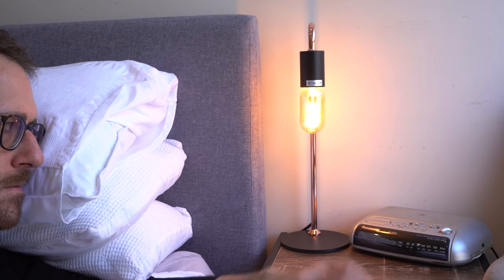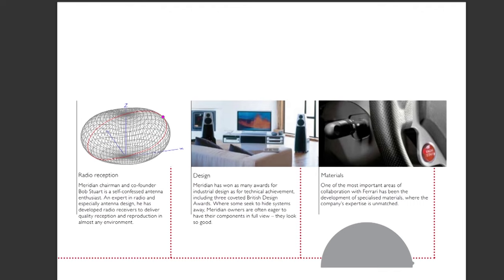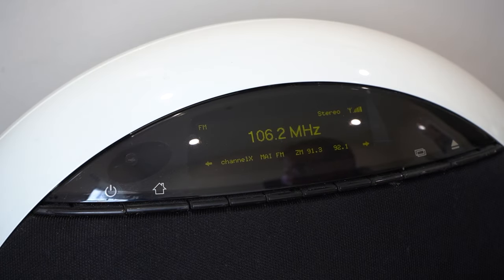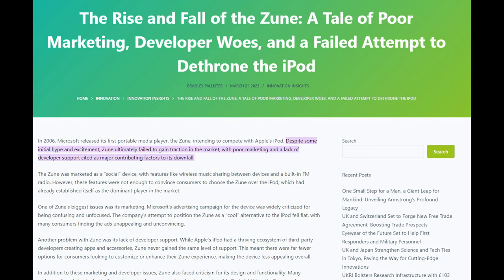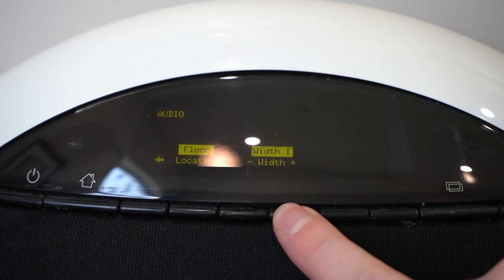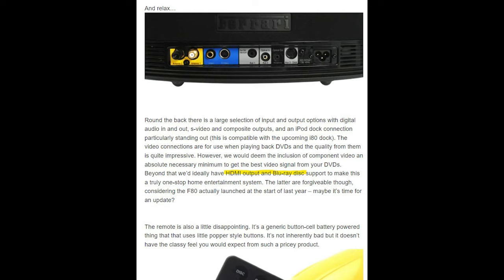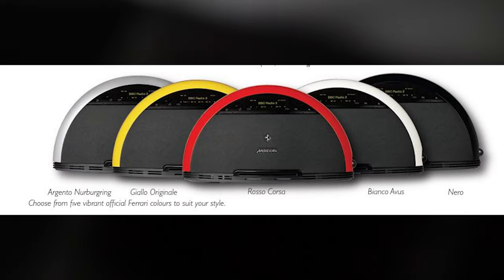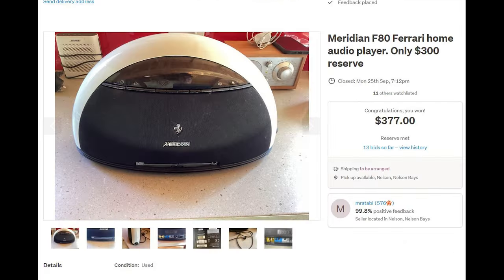MERIDIAN F80 SOUND SYSTEM The FERRARI Audiophile Hi Fi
What happens when the most famous supercar maker joins forces with the leaders in DSP Digital Loudspeakers. The result is the Meridian Ferrari F80. A product that has Ferrari designed materials and colors. It also has wacky features like being able to play DVD-Audio. It also has a excellent AM FM Radio, CD Player. This Luxury Hi-Fi system was a one off collaboration.